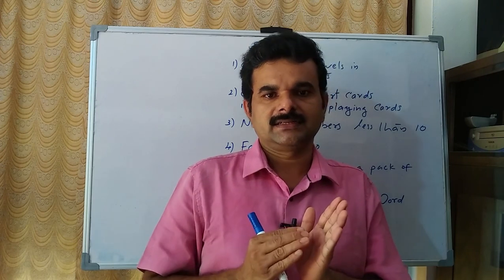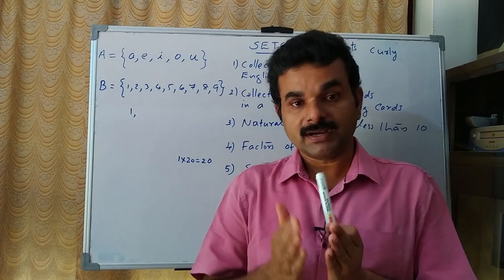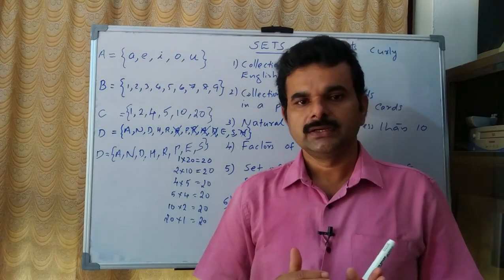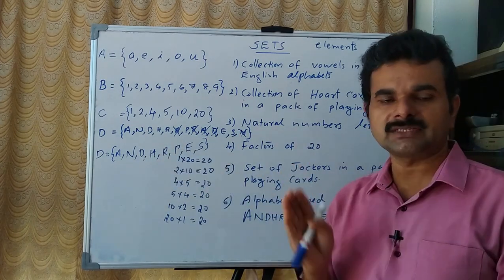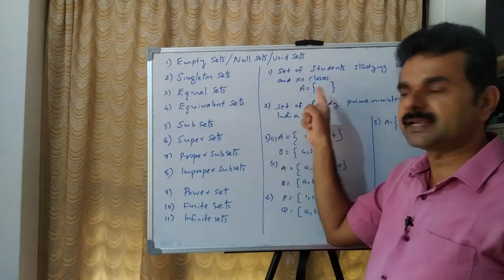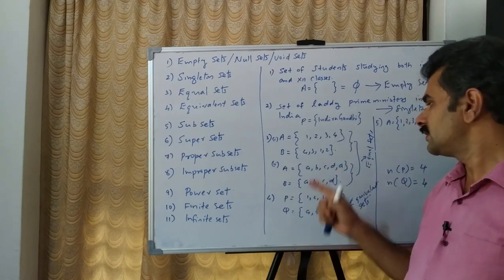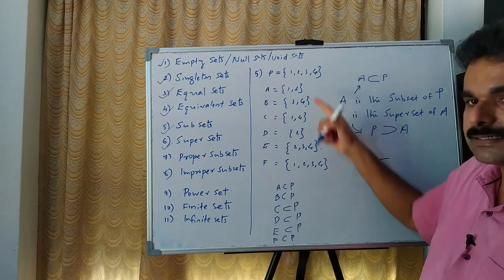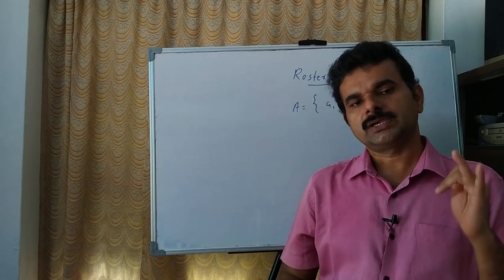+1 MATHEMATICS SETS PART 1